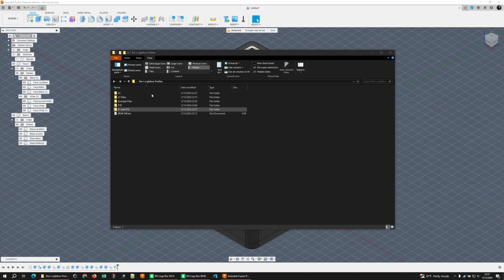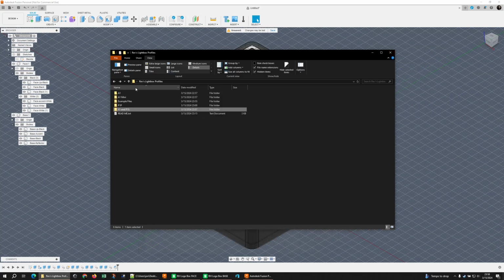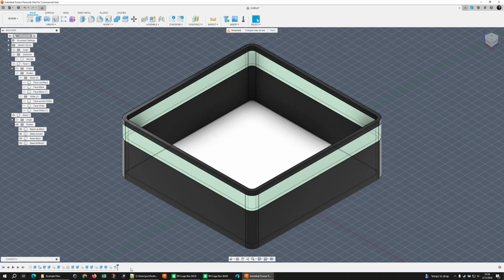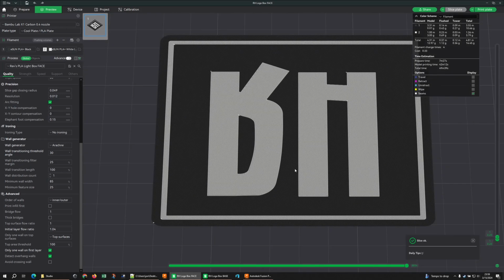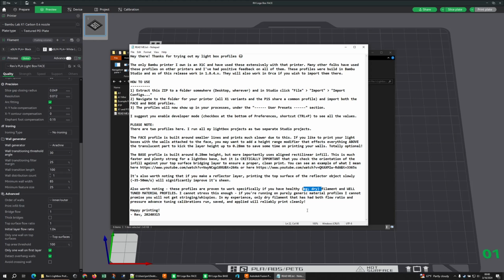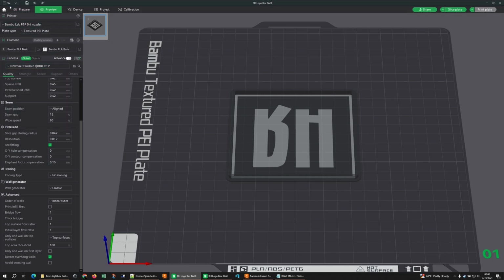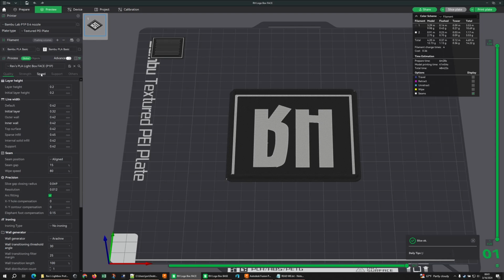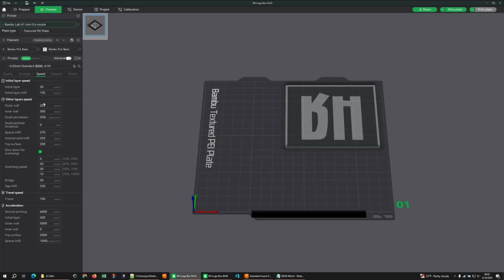My Light Box Profiles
After working with folks who have different (Bambu) printers who've had difficulty creating or importing light box profiles, I took the time to manually edit the JSON files necessary to have the ability to import my presets for all four classes (A1, A1 Mini, P1P, P1S/X1) printers.

This video explains what's in a preset file and how they work, what I'm providing in this ZIP file, how to import and find profiles, and a few quick points to note on use.

If you choose to use them, I hope they work well for you! These settings represent the culmination of months of trial and error, countless test prints, and input from dozens upon dozens of folks on Facebook and Discord who've helped in validating my presets.

00:00 - Intro
00:21 - Inheritance?
01:01 - Fusion Files
01:55 - Studio Files
02:41 - TUNE YOUR MATERIALS
03:23 - How to Import
04:24 - It's Safe to Import!
05:23 - Thanks!